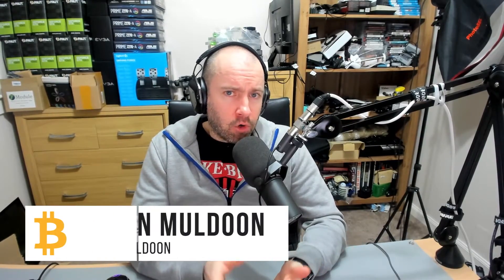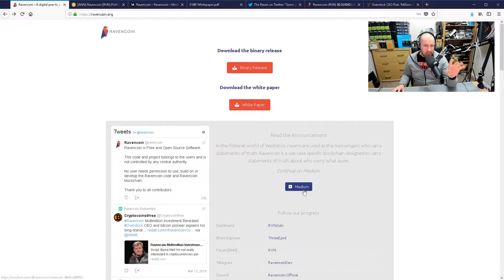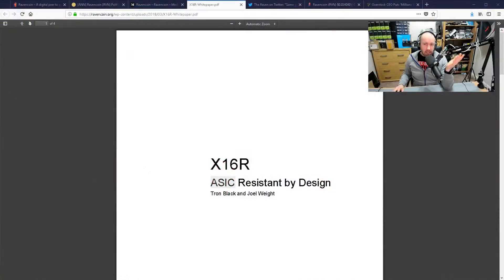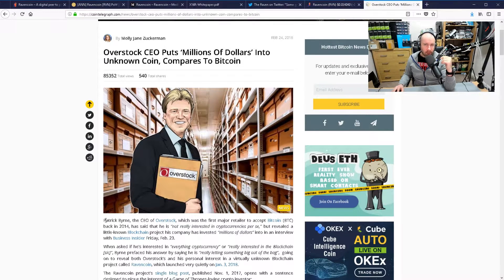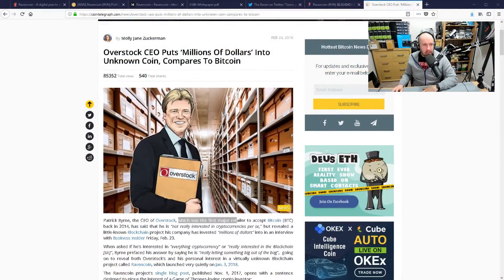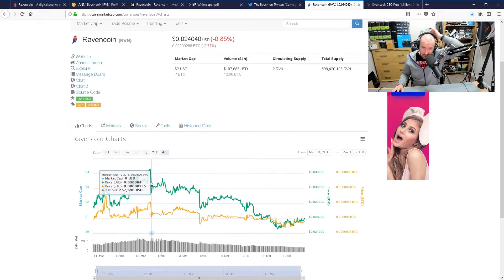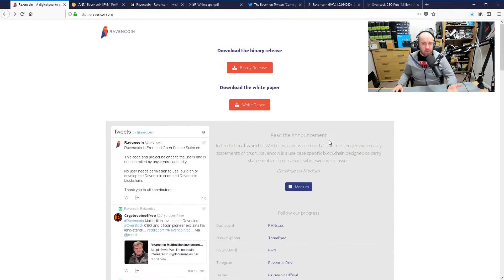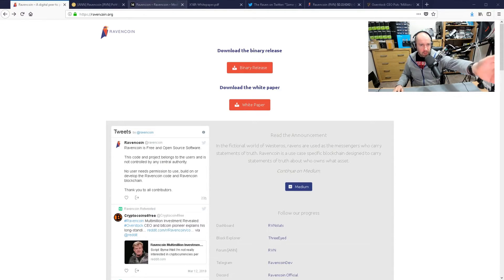Ravencoin (RVN) - The ASIC Resistant Cryptocurrency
In this video I break the first rule of Raven club and give you all an introduction to a new ASIC resistant crypcurrency called Ravencoin, a coin I have been mining the last few days.

Overstock CEO Puts ‘Millions Of Dollars’ Into Unknown Coin, Compares To Bitcoin

Kevin